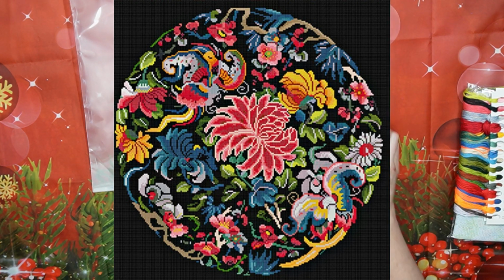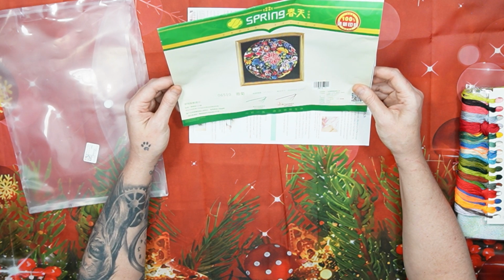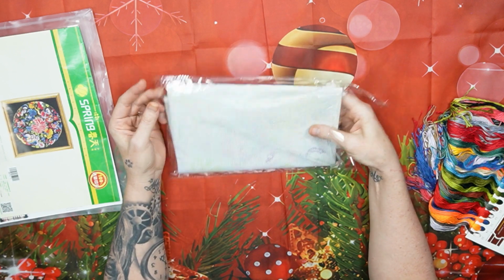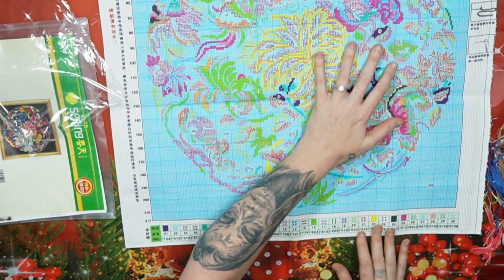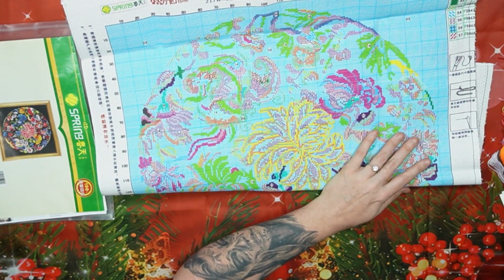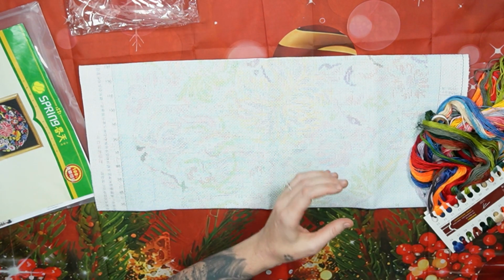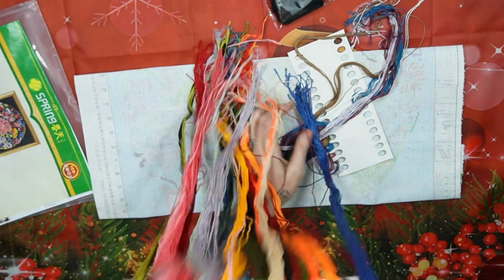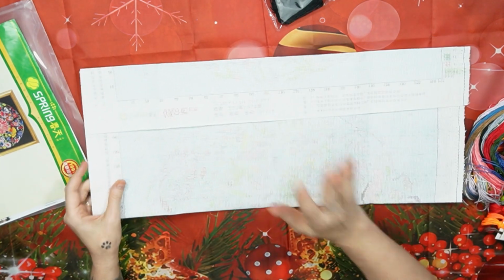NEWCRAFTDAY 2 of 2#newcraftday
NEWCRAFTDAY Amazing Stamped Cross Stitch Unboxing 1 of 2‼️‼️

CODE: Black10

ALOT of specials on their site go look!

My Dear Stitchy Family

FB Group - Stitcha-Rella stamed Cross Stitch

If you want to Support me in any way here is my Paypal❌️⭕️❌️⭕️